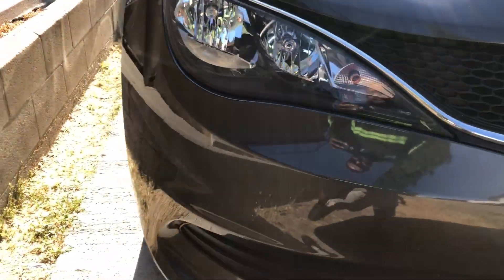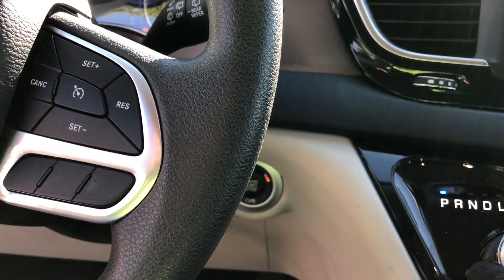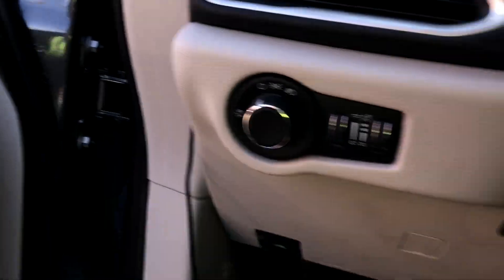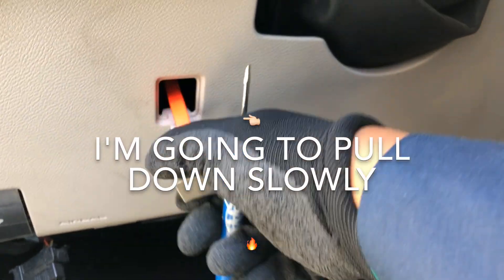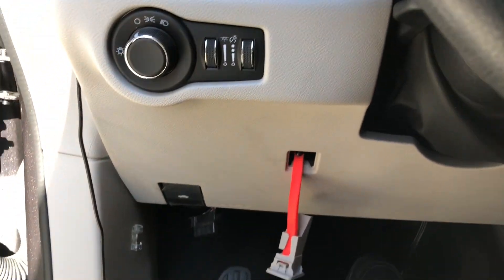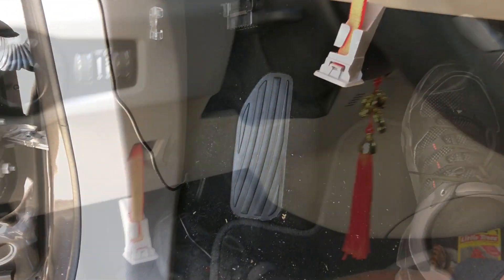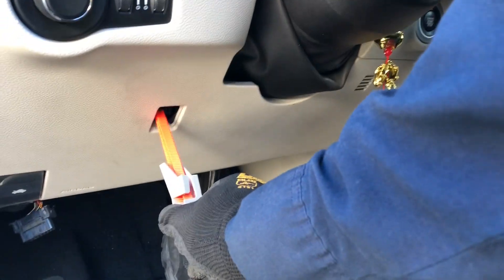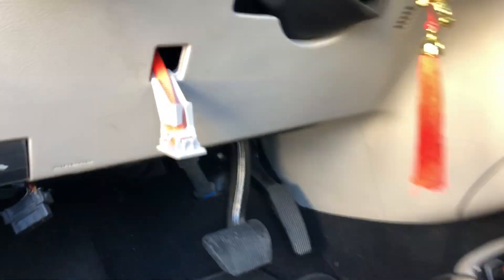2018 How to put in neutral Chrysler Pacifica 🔥Electronic Gear Shift Selector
🚐🫡👉🏼How to manually get a 👉🏼2018 and above 2021
Chrysler pacifica into neutral, Shift lock release ✌🏼Como poner en Neutral 2018 Chrysler pacíficaselector de cambio de marchas electrónico